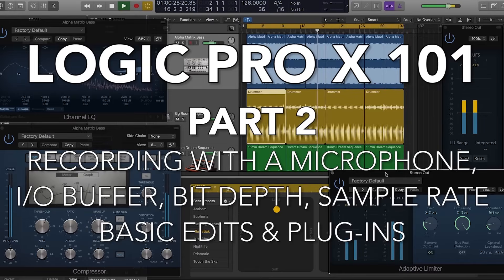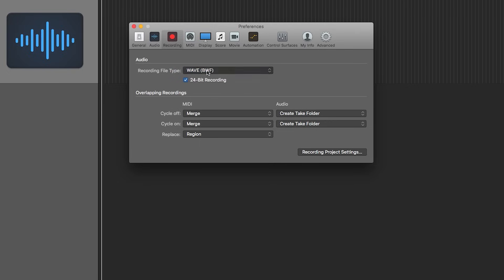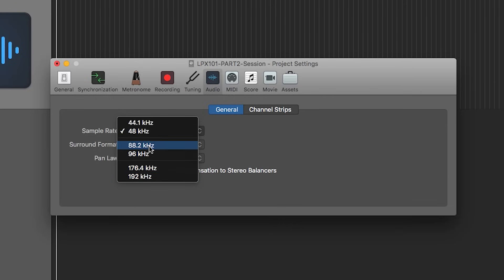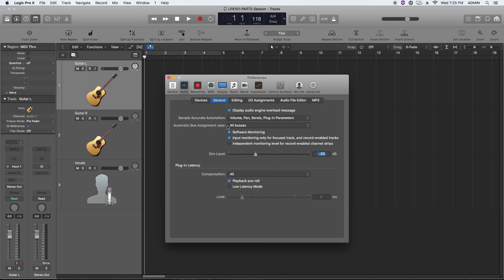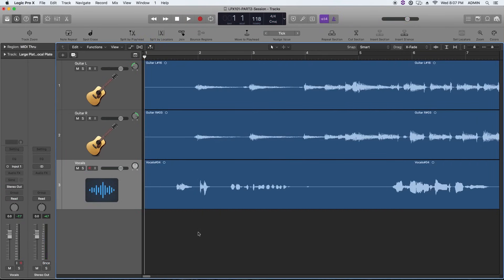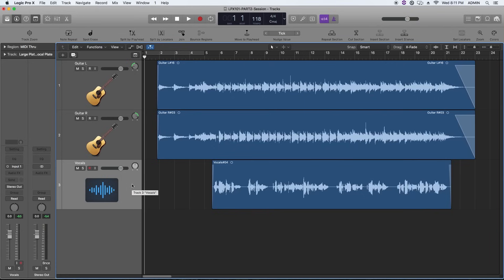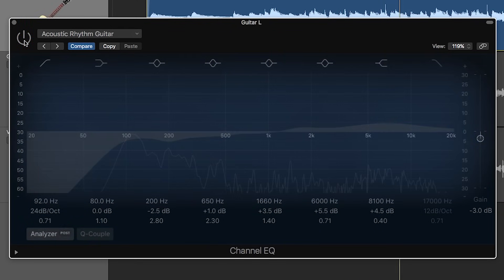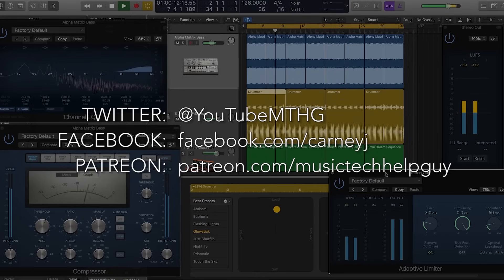LOGIC PRO X 101 - #02 Recording with a Microphone, I/O Buffer, Bit Depth, Sample Rate